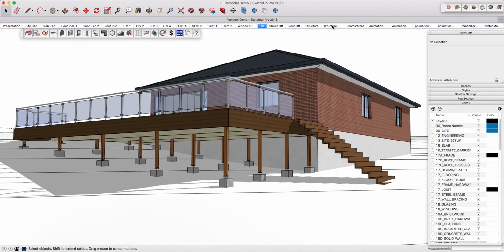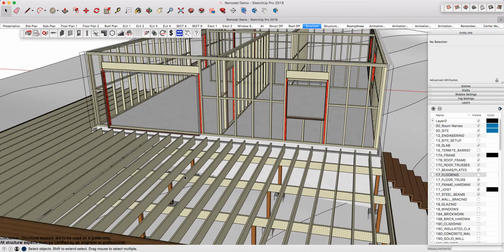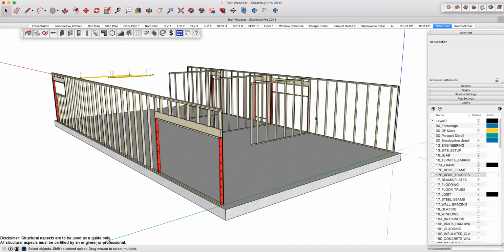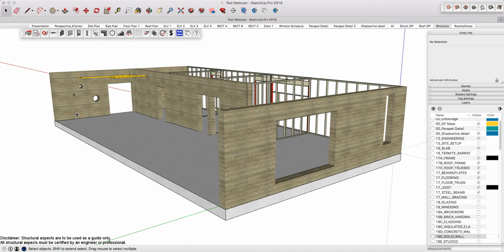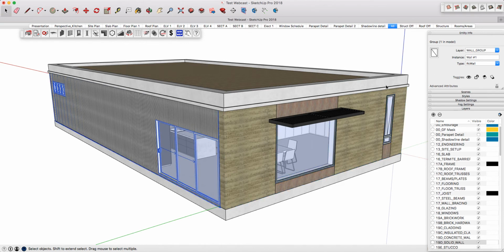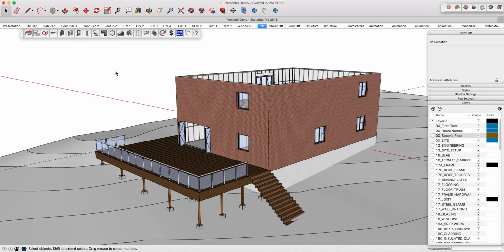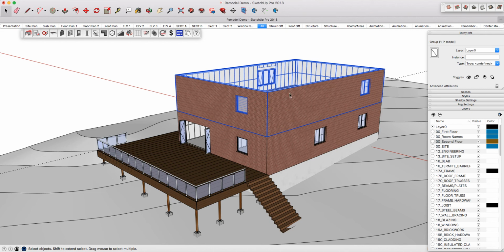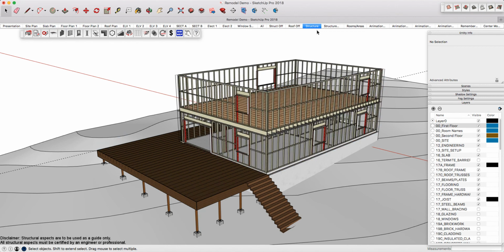Understanding Structure with PlusSpec for SketchUp